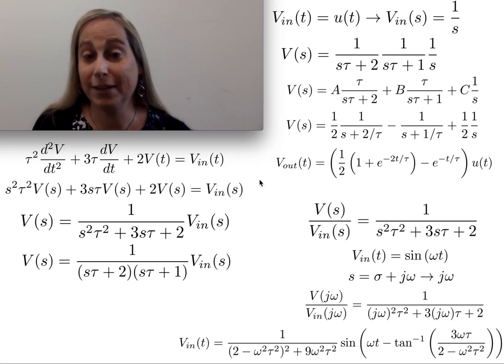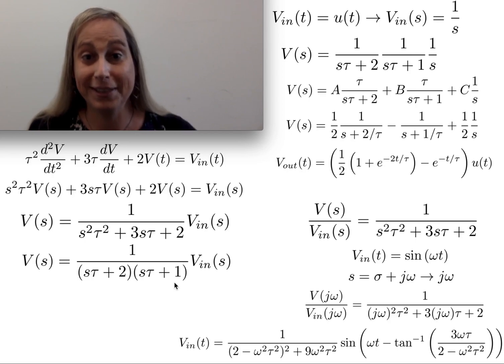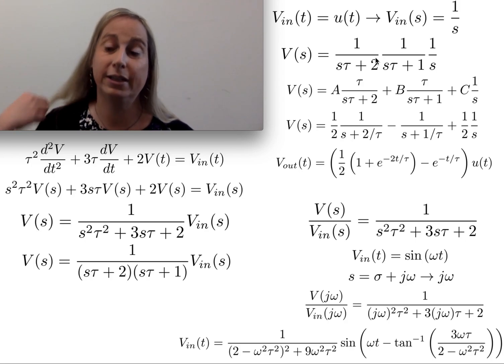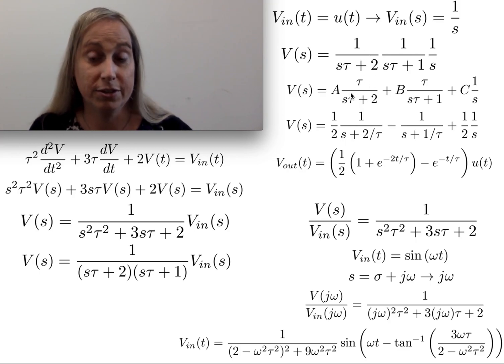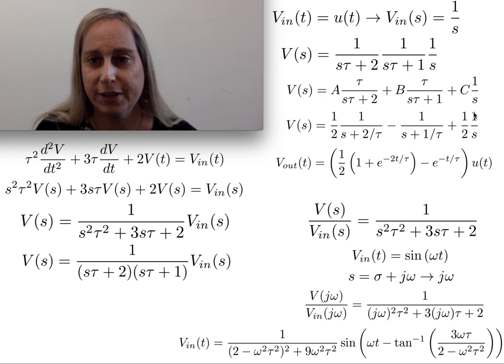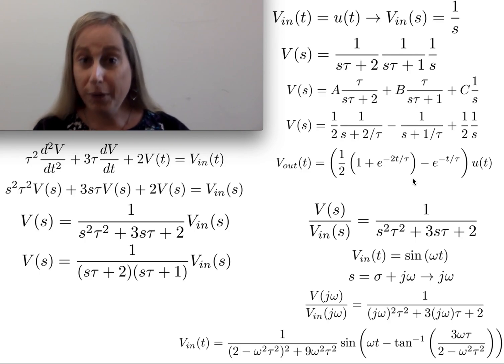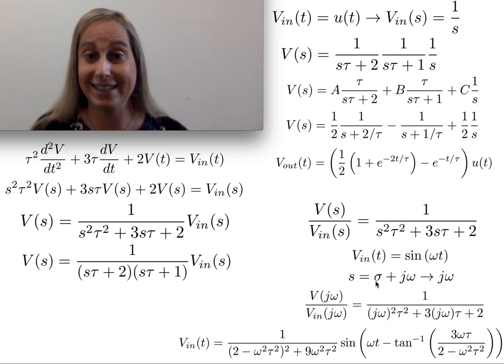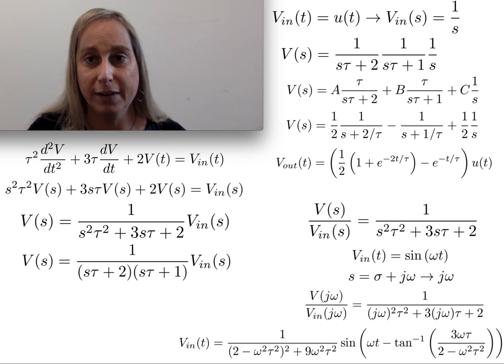Solving a Second Order Differential Equation by Laplace Transform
This video discusses solving a second-order linear ordinary differential equation (ODE) using Laplace transform techniques for multiple inputs.  These equations often arise from linear circuit equations.

The last equation the sinusoidal response, the amplitude, or the term in front of sin( ), should be the square-root of that quantity.